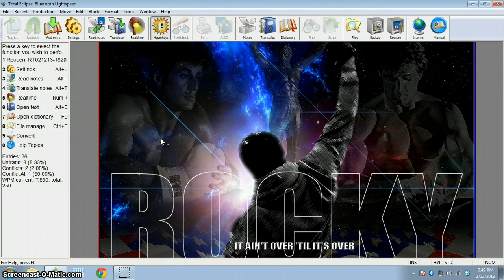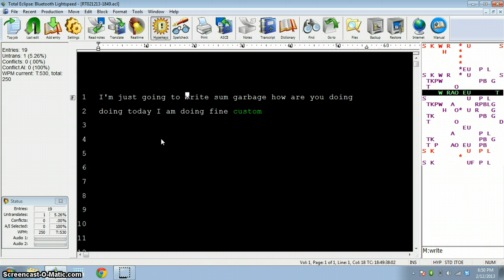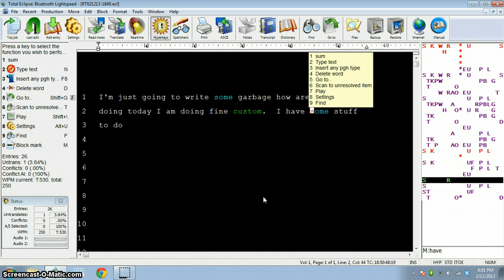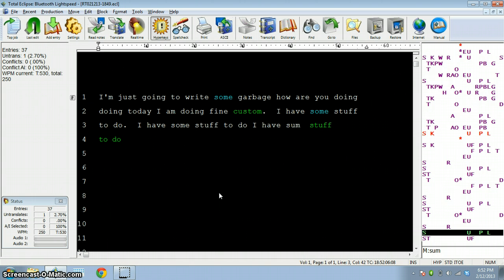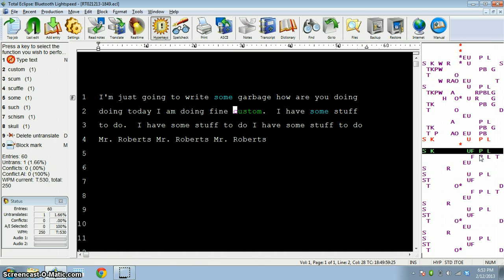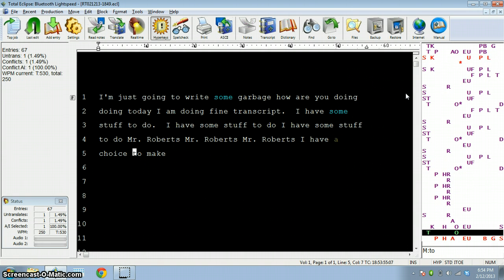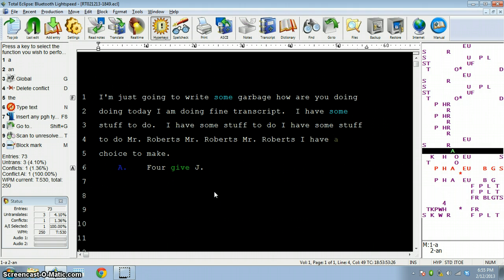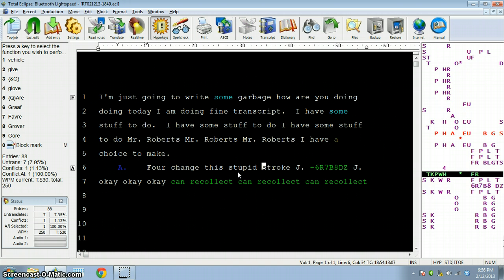Total Eclipse Tips: Easier Transcribing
Using different colors and fonts and quick global techniques to speed up your transcribing. HYPERKEYS ARE YOUR FRIEND!